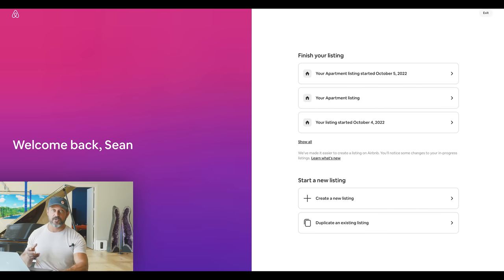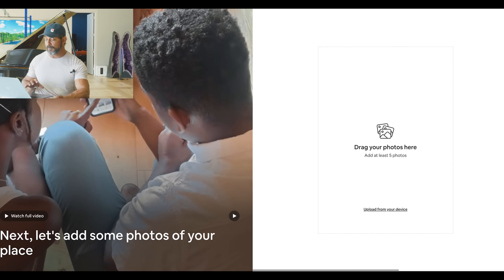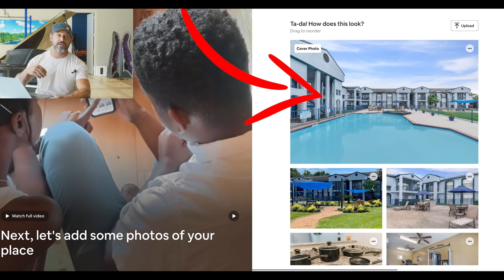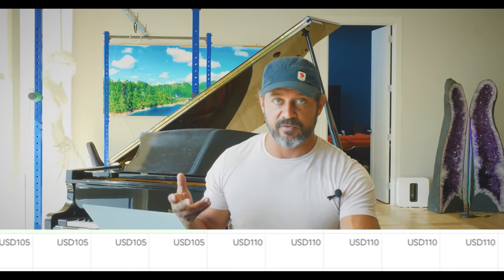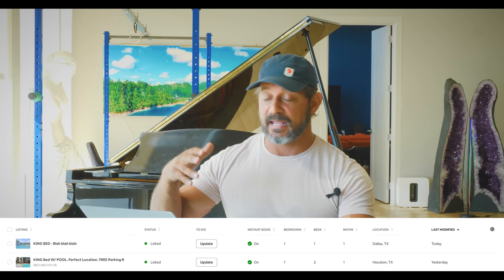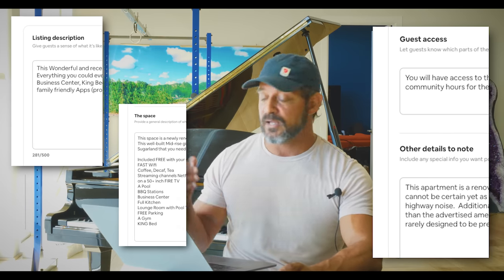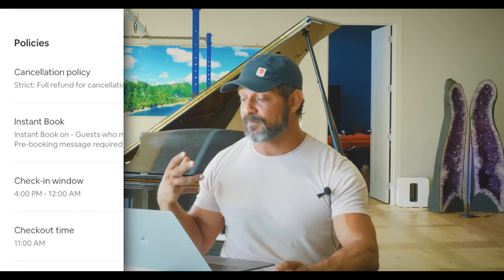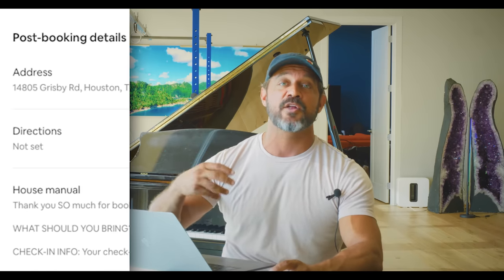Create your Airbnb Listing like this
If you don't list your airbnb like this, you're doing it wrong.  Here is an Updated, step by step, how to create an airbnb listing video that will benefit both absolutely new hosts and airbnb short-term rental business professionals with years of experience alike. There are new features and hidden “to-dos” that every host needs to know about, all of which are covered in this video.